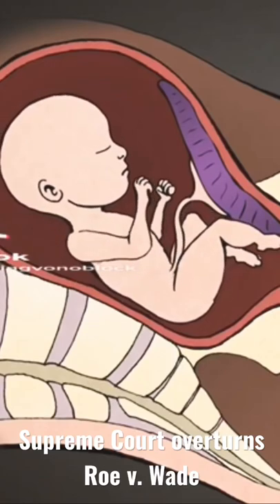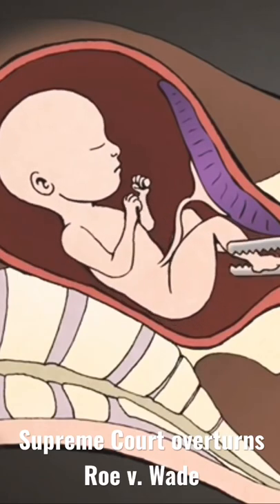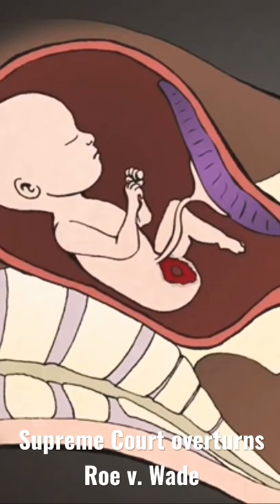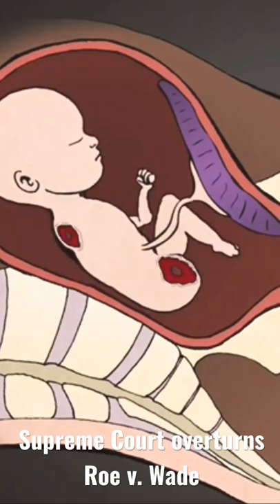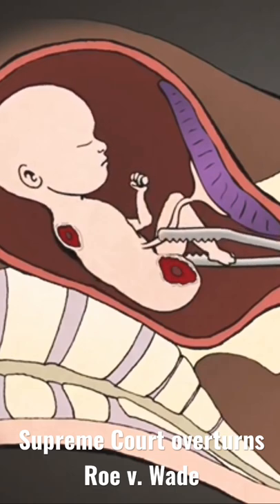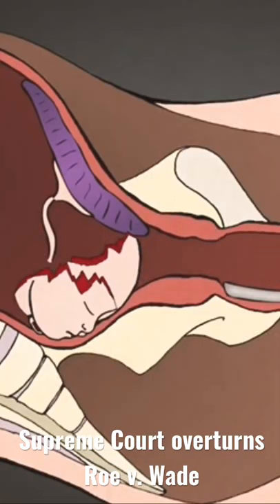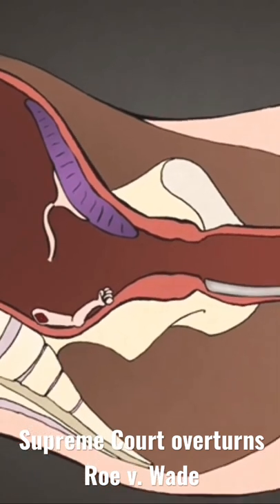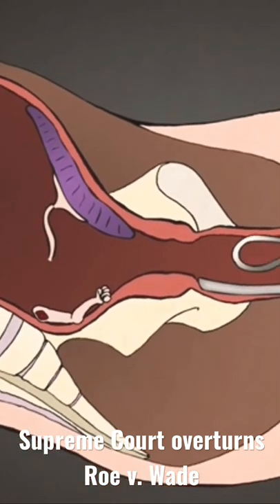American History Abortion 🫵🏼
American History Abortion 🫵🏼 Supreme Court overturns Roe v. Wade